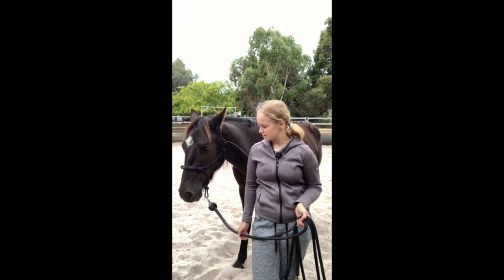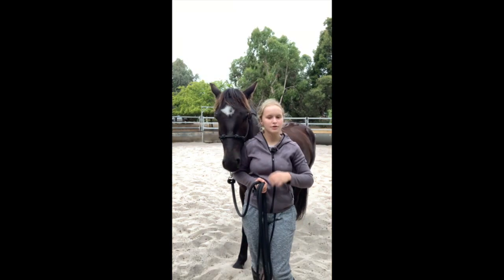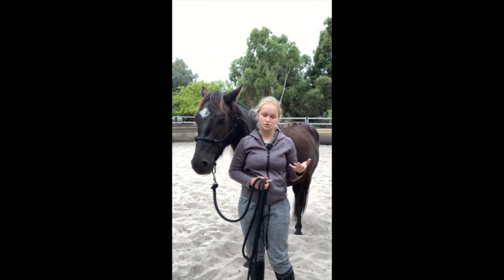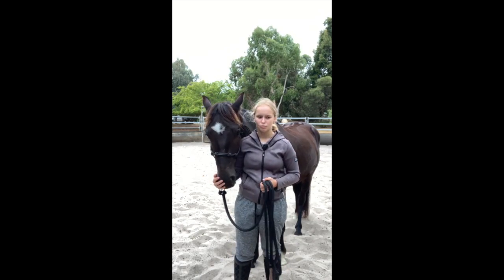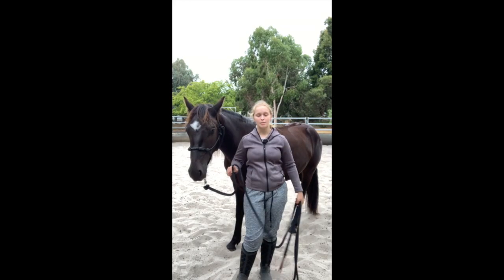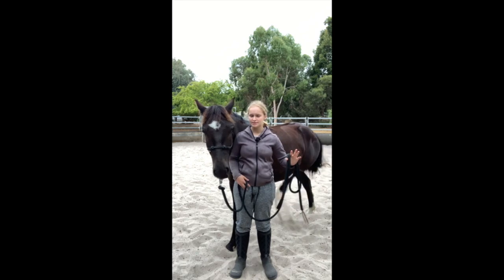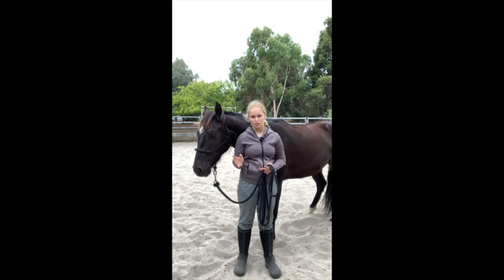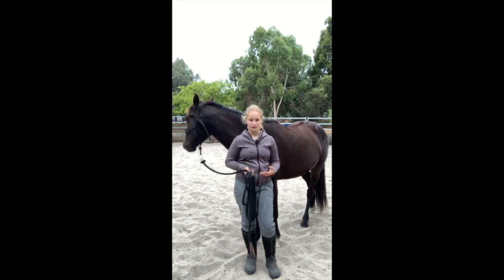II.) Horsenality & The Try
Episode 2 of my Ideas & Philosophies IGTV series.